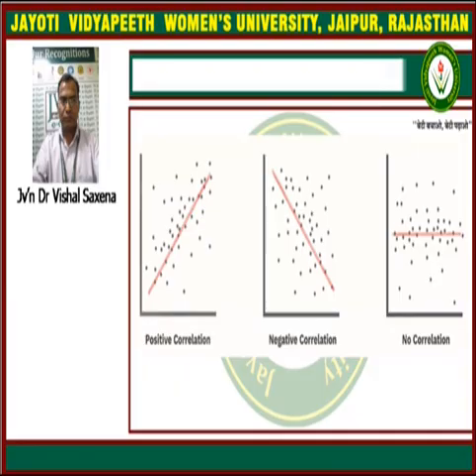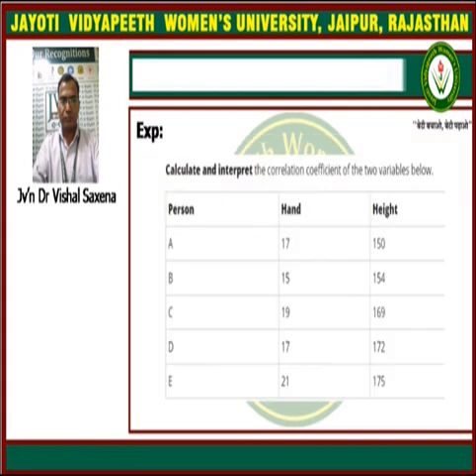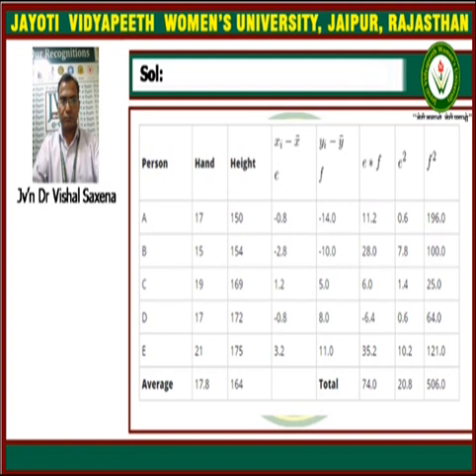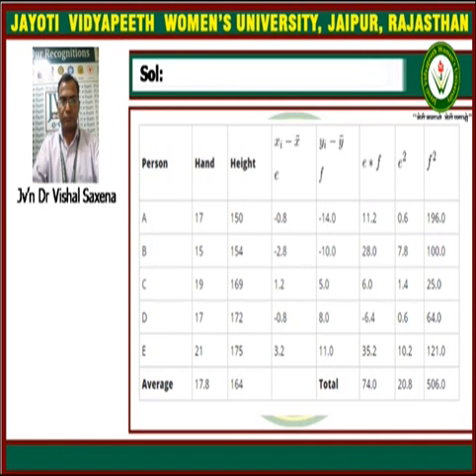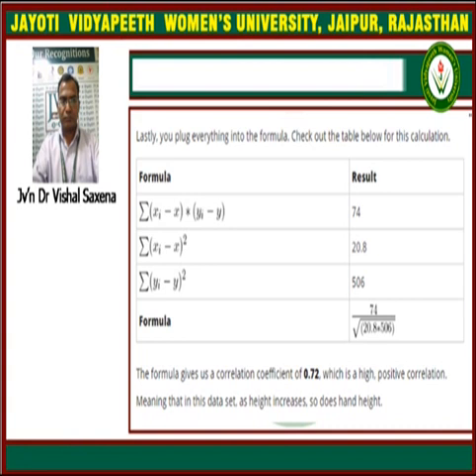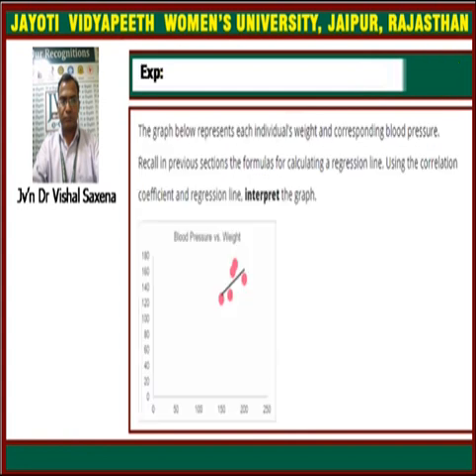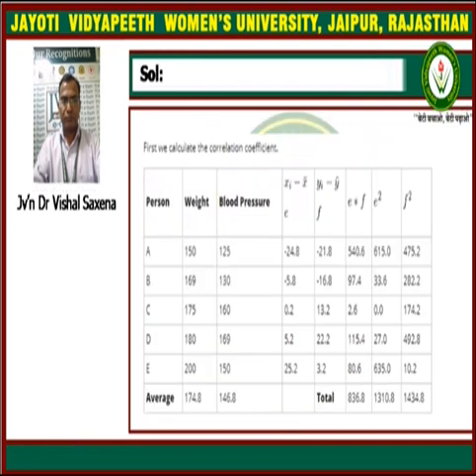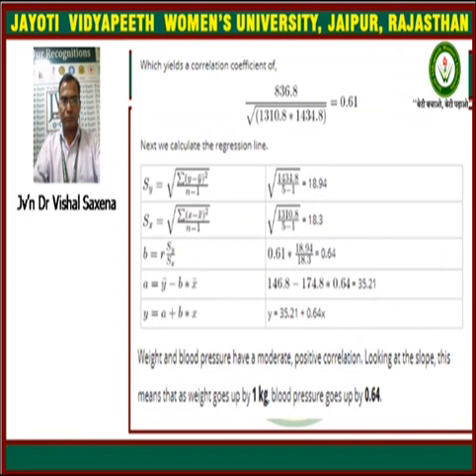Practice Positive and Negative Correlation 2